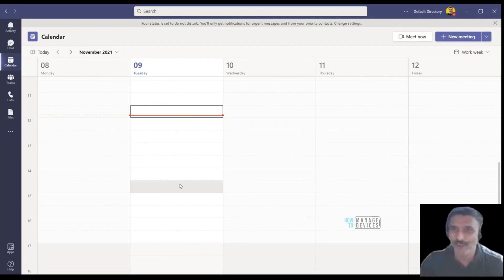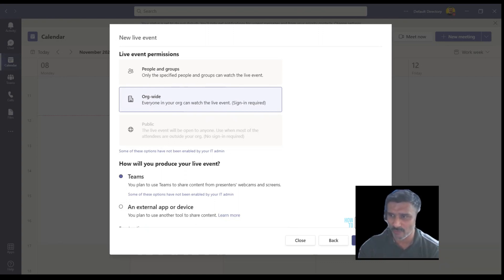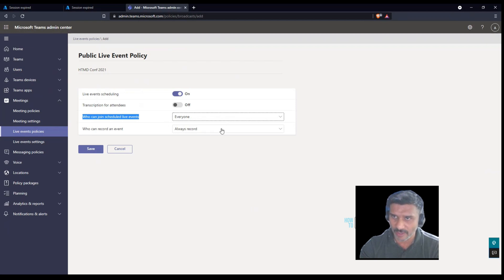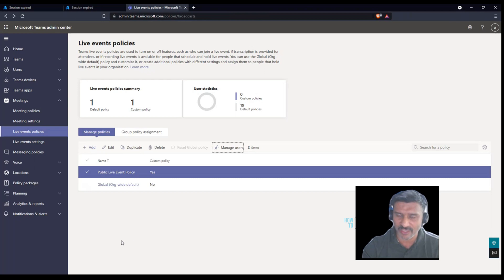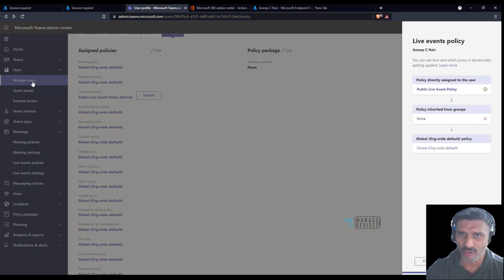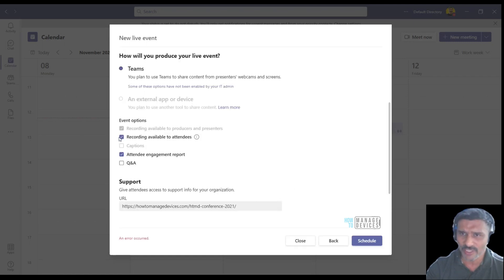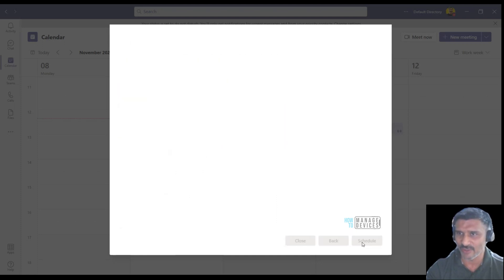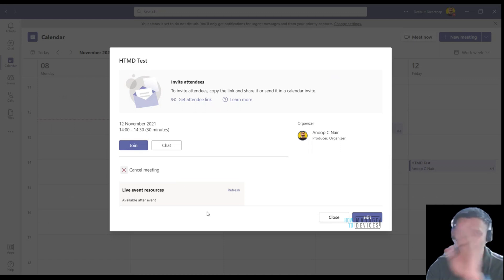FIX MS Teams Public Live Event Option is Disabled Grayed Out | Teams Policy Deployment Limitations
FIX MS Teams Public Live Event Option is Disabled Grayed Out

Let's learn how to fix the Teams Public Live event option disabled or grayed out issue. I was trying to test the live event option from the Microsoft Teams.

✔️ How to Fix Teams Public Live Event Scheduling issues
✔️ How to prevent users creating Teams Public Live Events
✔️ How to edit the Teams Default Policies
✔️ How to enable the Teams Public Live Event option for users
✔️ How to deploy the Teams Policies to Azure AD Group
✔️ It's not possible to deploy the Teams policies to AAD Groups
✔️ How to Create a new Settings policy in Teams
✔️ How to search for users based policies from Teams Admin console
✔️ How to troubleshoot and understand which Teams policy is taking precedence
✔️ What are the differences between the Default Teams policies Vs Custom Policies in Teams?
✔️ How to disable the Teams Live Event recording option
✔️ How to troubleshoot Teams Live Event scheduling Errors?